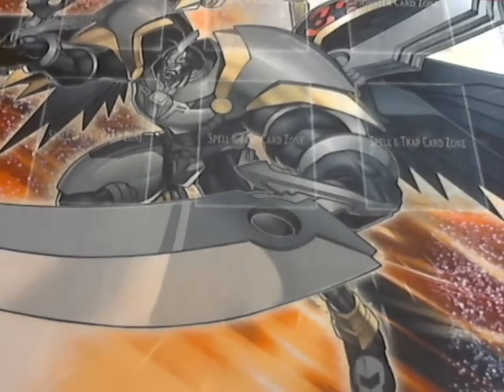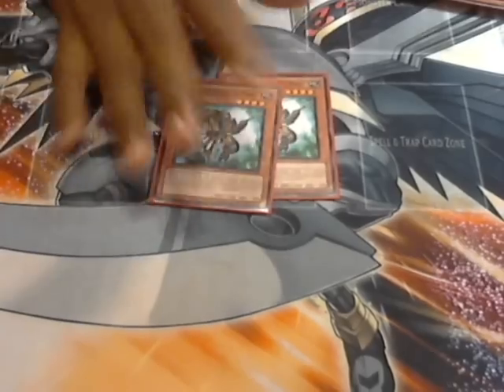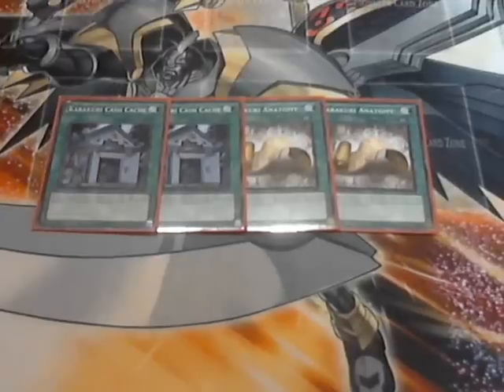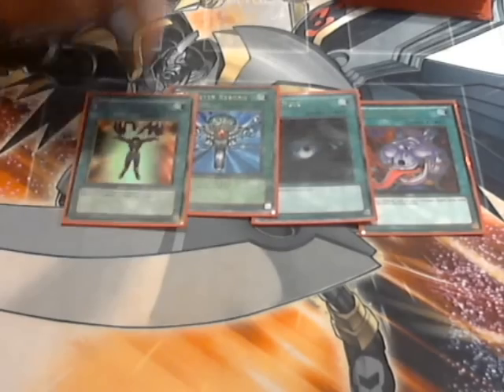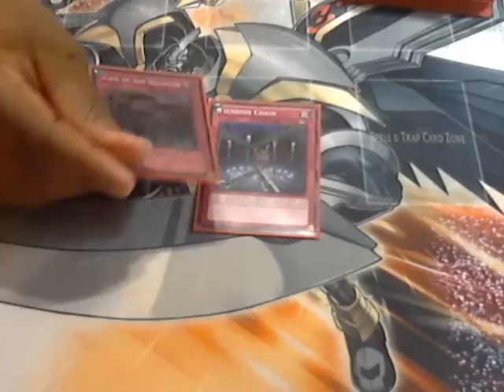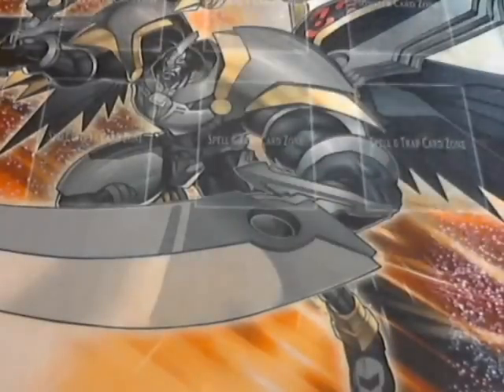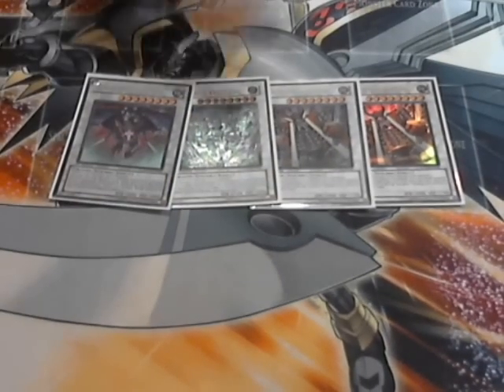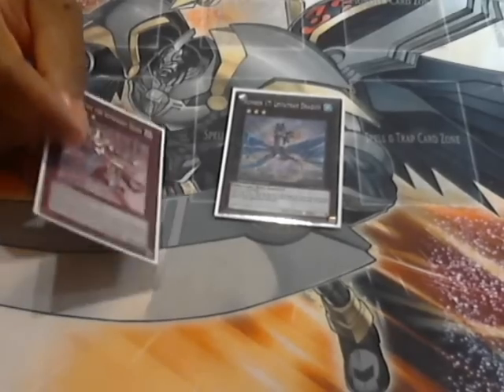Yugioh Deck Profile: Wood Puppets V 3.0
Yeah, back to the deck that got me my invite for 2011 Nats.  Still lots of fun and most people don't expect it anymore.